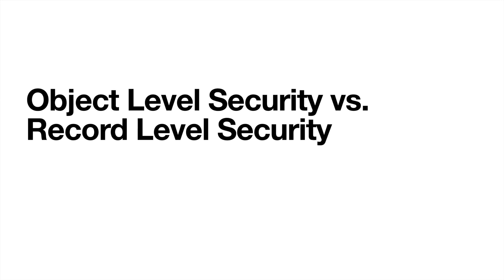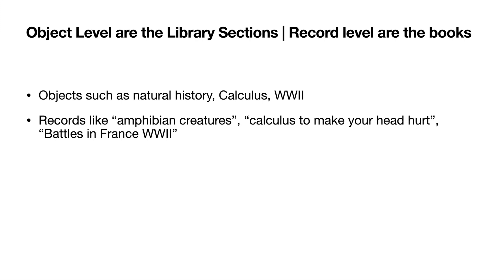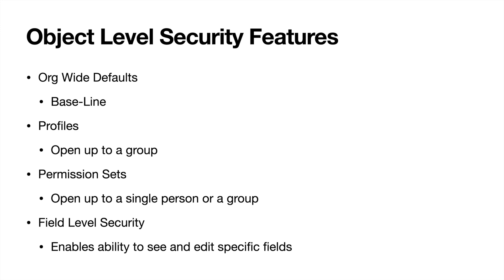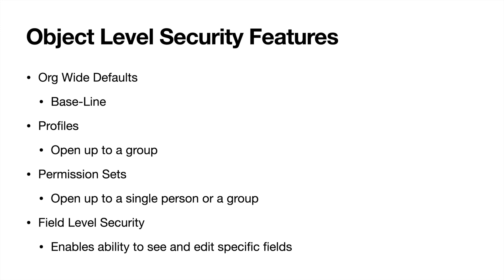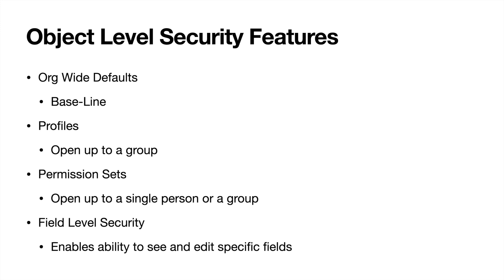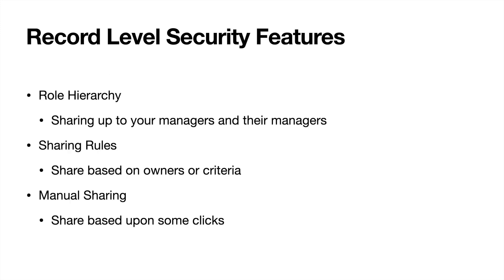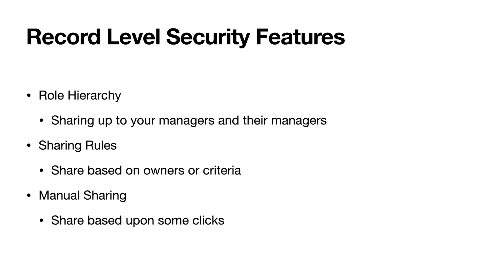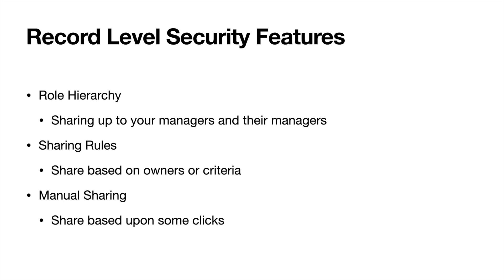Object Level Security Vs Record Level Security in Salesforce | Salesforce Security Settings